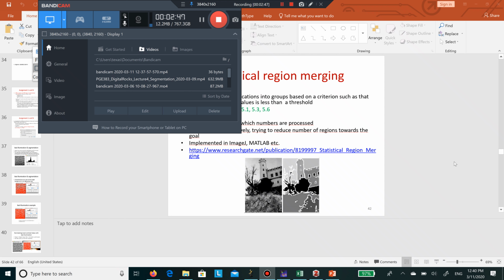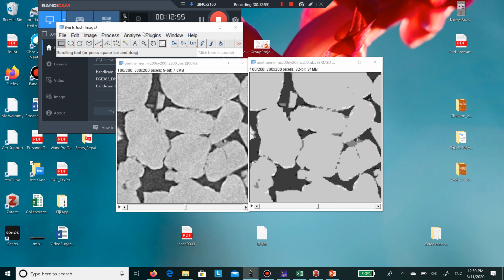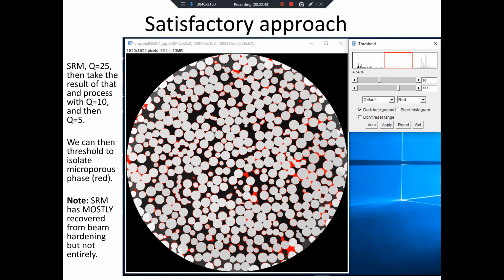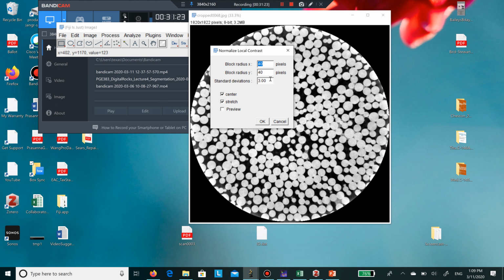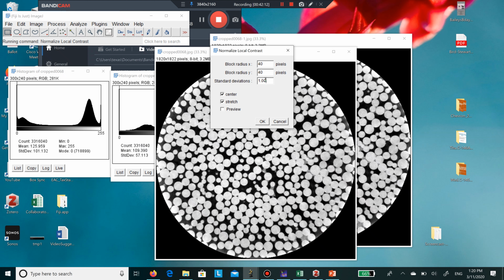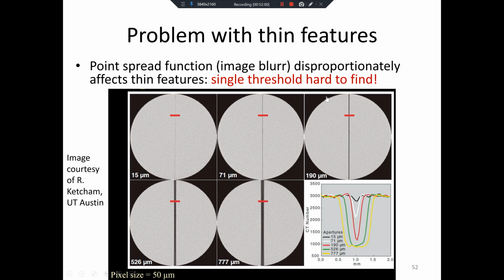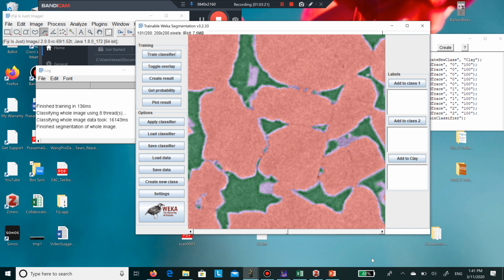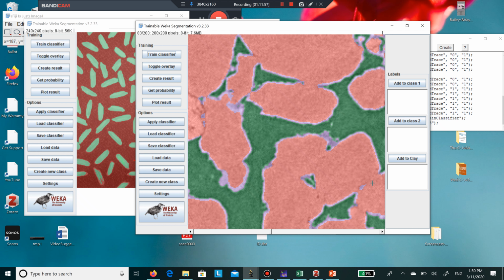PGE383 DigitalRocks Lecture4 Segmentation 2020 03 11